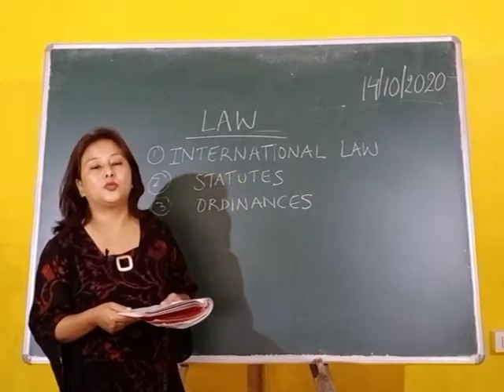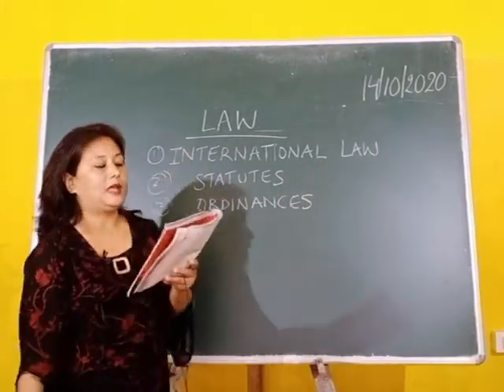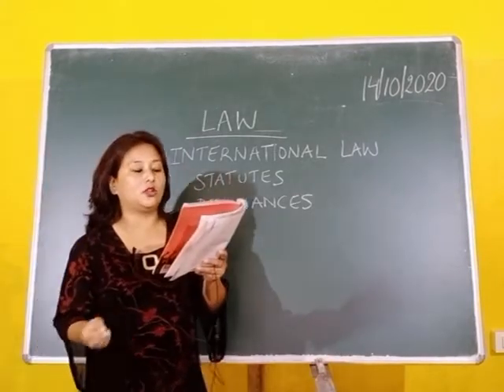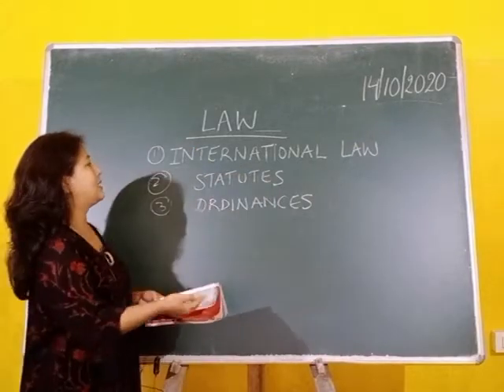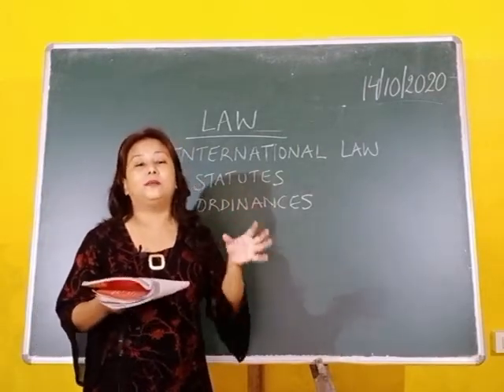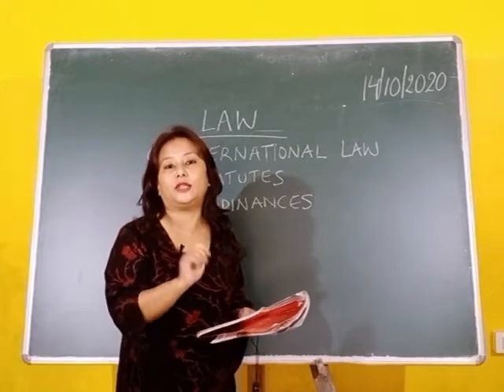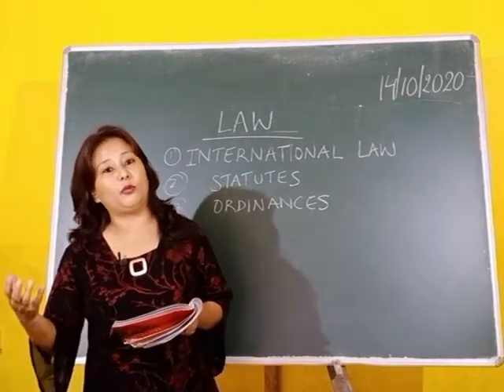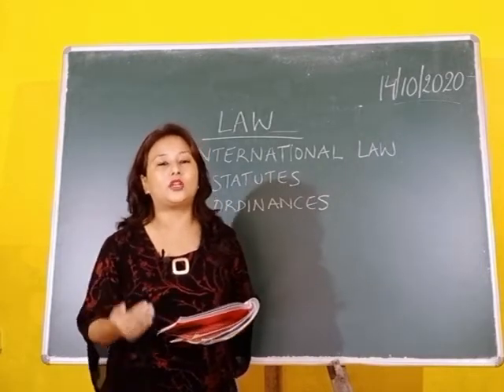Class 11 Political Science Chapter 5 - Law - Part - 4 - Kinds Of Law